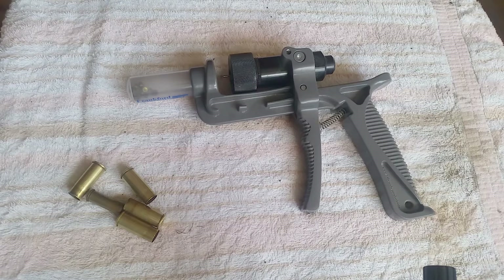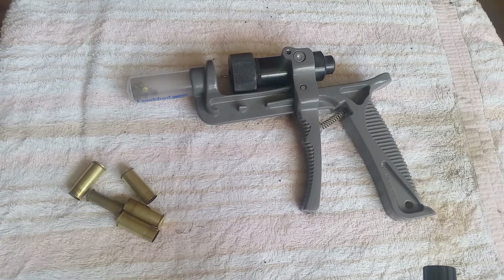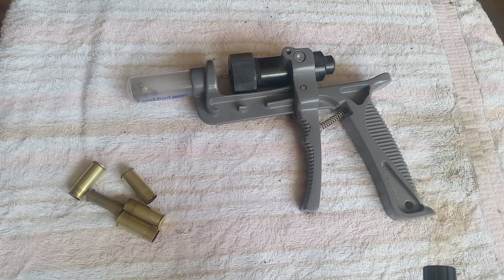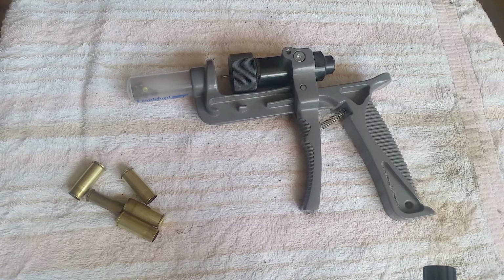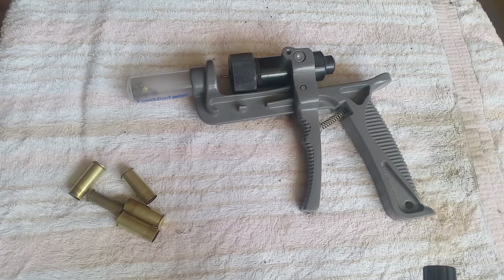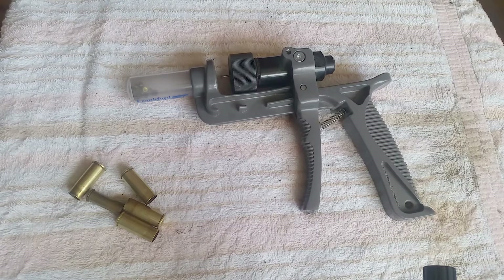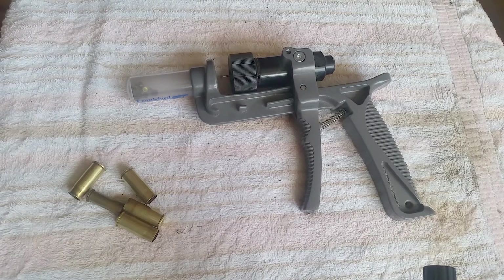Cartridge Decapper - New vs Old Jan 2017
Compairing a Franford Arsenal dacapping tool with a homemade design.